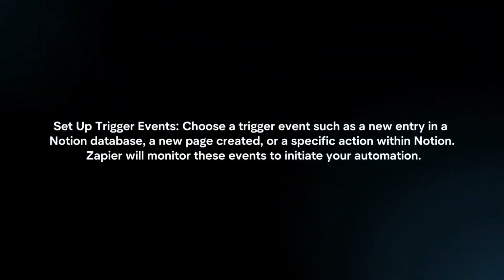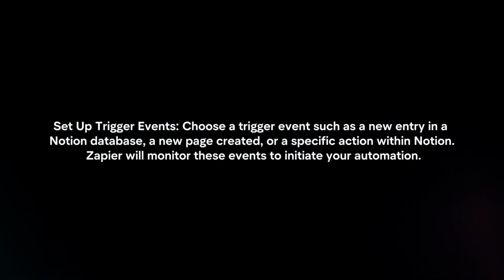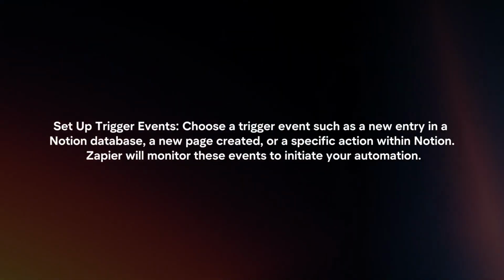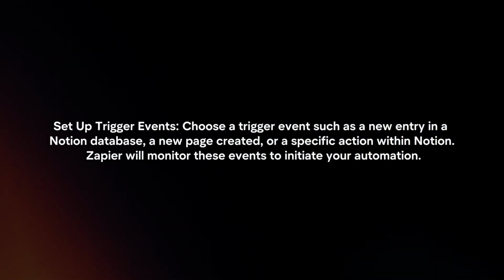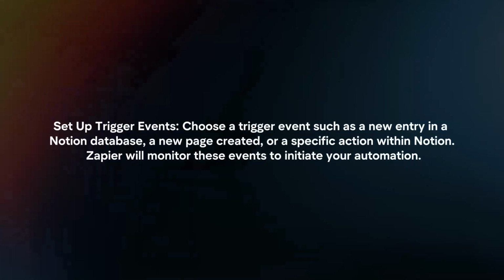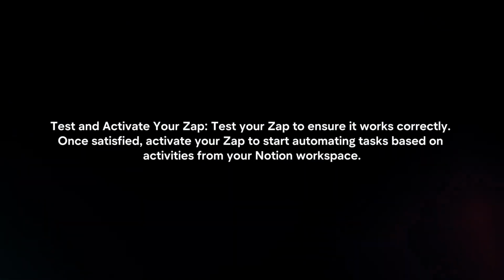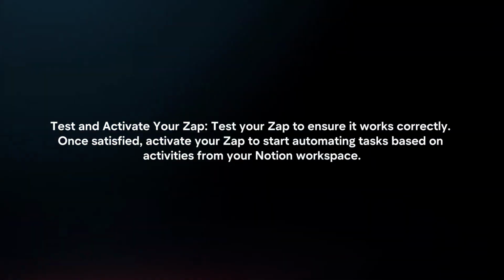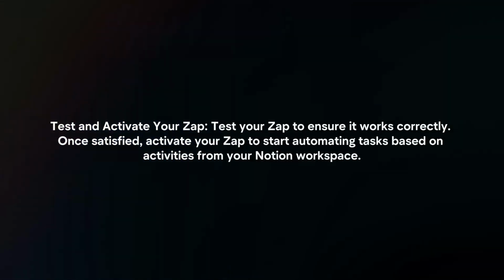How To Use Zapier With Notion? (2024)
In this video I will explain How You Can Use Zapier With Notion In 2024.